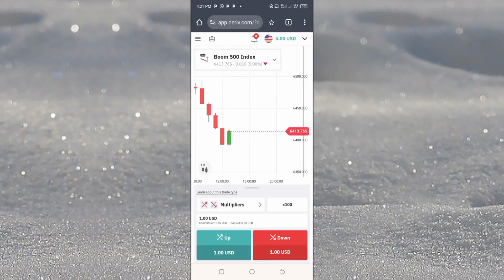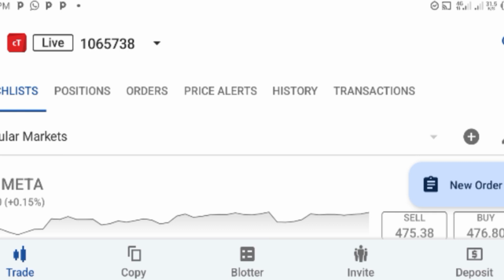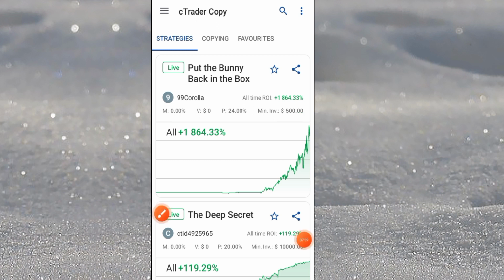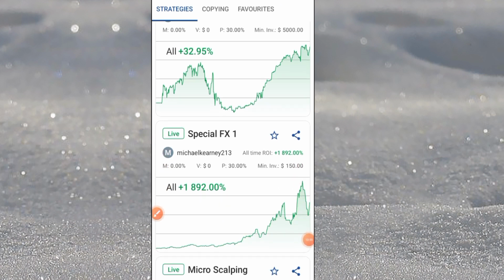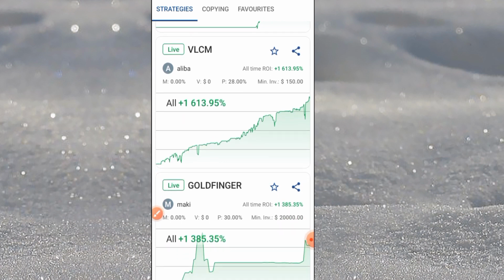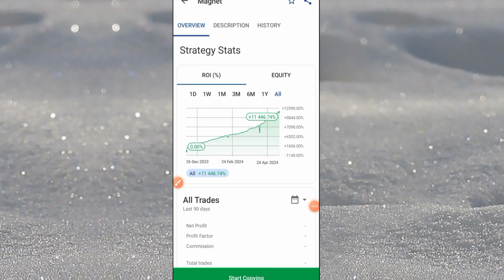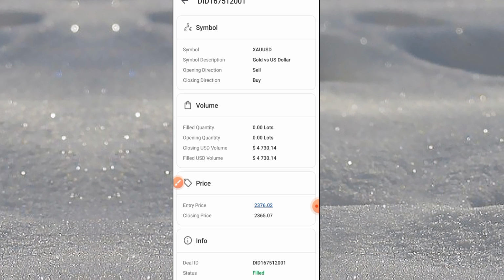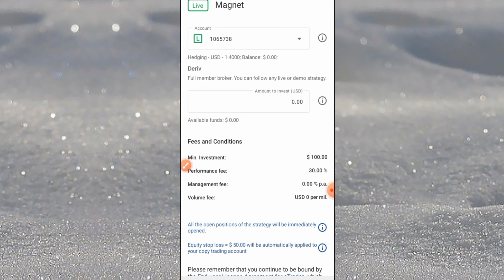DERIV.COM COPY TRADING ON A MOBILE PHONE: HOW TO MAKE MONEY TRADING FOREX WITH ZERO KNOWLEDGE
Watch this video and start copying trades of expert and professional traders at the comfort of your home!

You don't need to know how to trade. You only need capital at your disposal and watch profits come in daily!

👉New to Deriv?